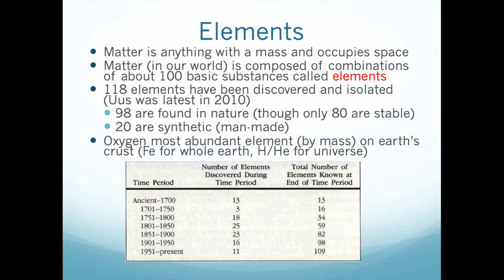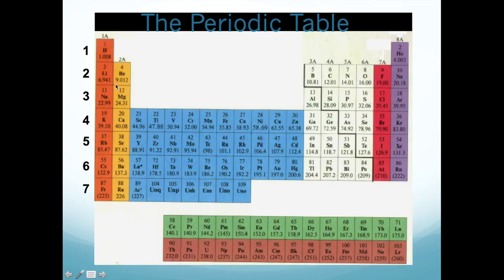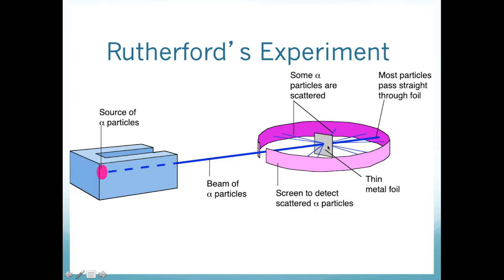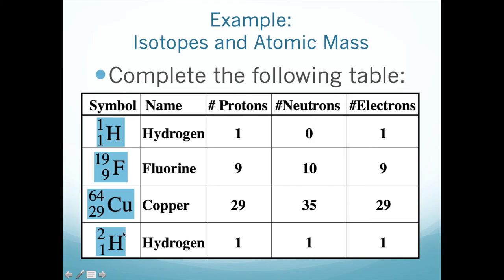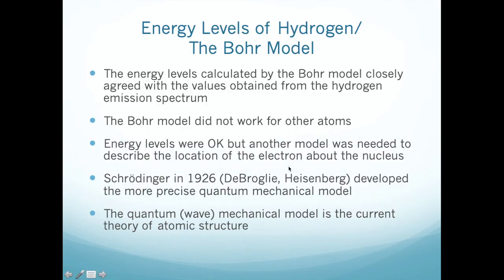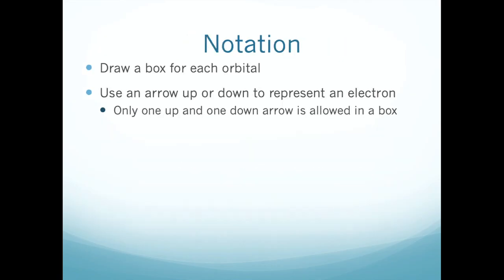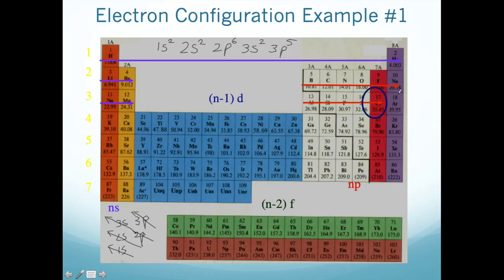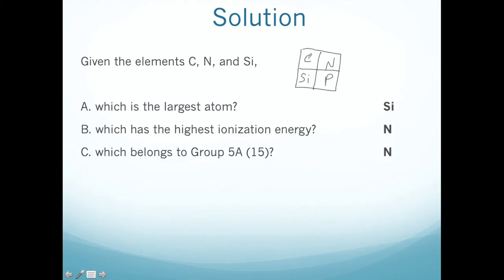CHM 103 Ch 3: Atoms and Elements